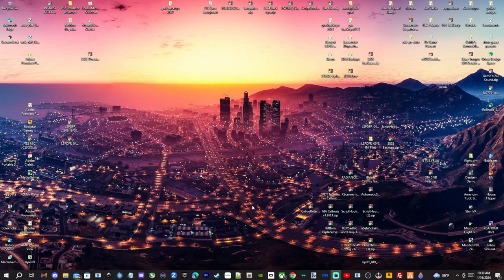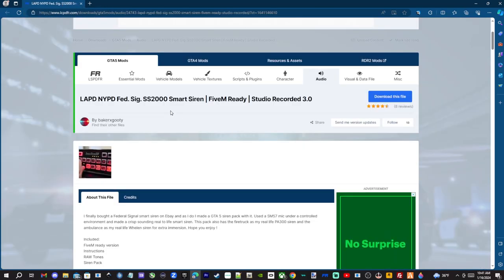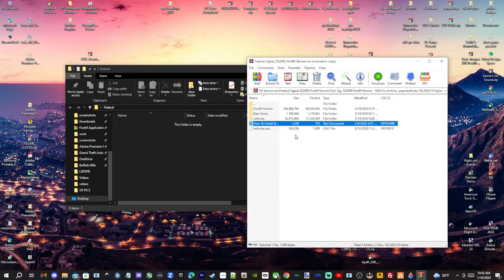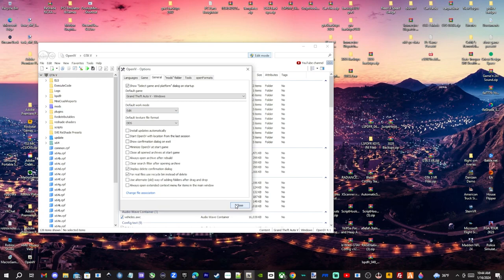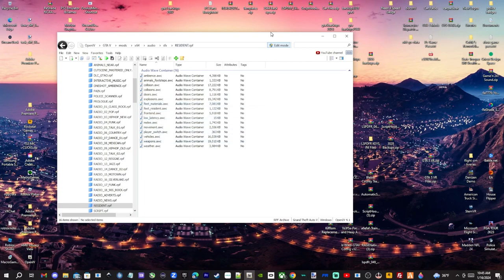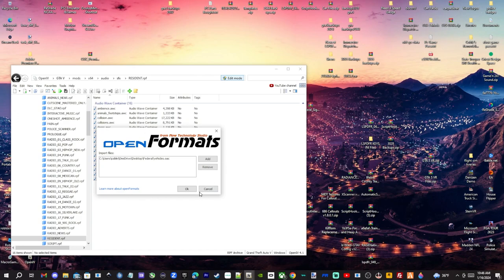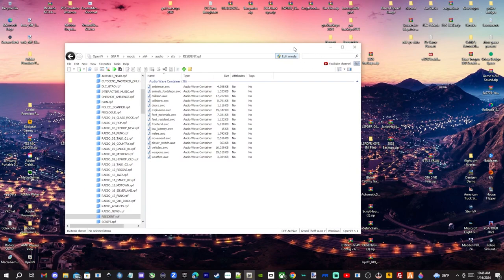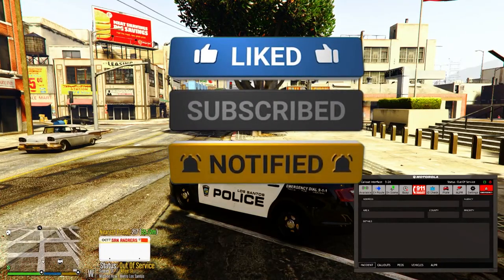📢How to Quickly Install Federal Signal Smart Siren | gta5 | lspdfr | NYPD | LAPD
📢How to Install Federal Signal Smart Siren

Tutorial links👇
Winrar

Go Checkout my Favorite group of People and Drop them a Sub 🔥